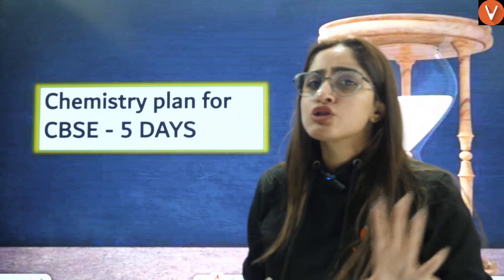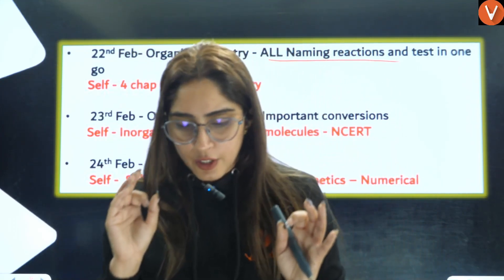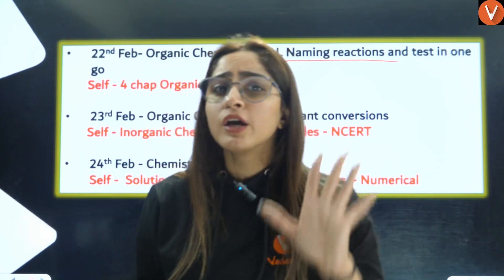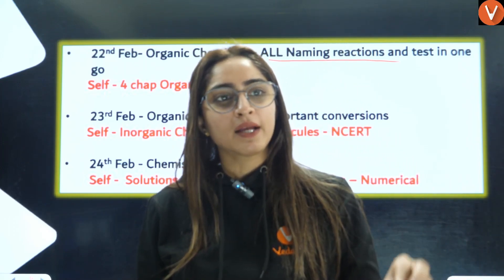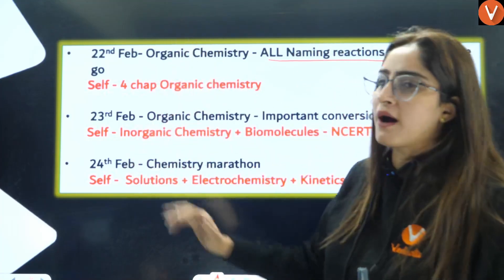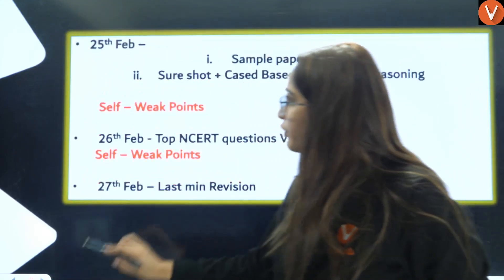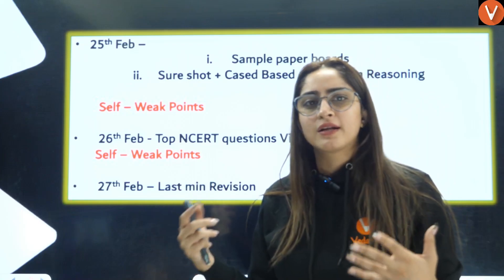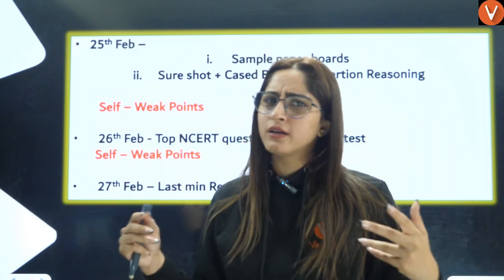Complete Chemistry Plan in 5 days | CBSE 2025 | Diksha Ma'am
📝Predict your Rank and College Based on your JEE Mains Attempt 1 score for FREE with our JEE Rank and College Predictor